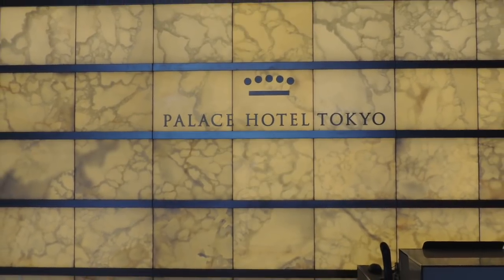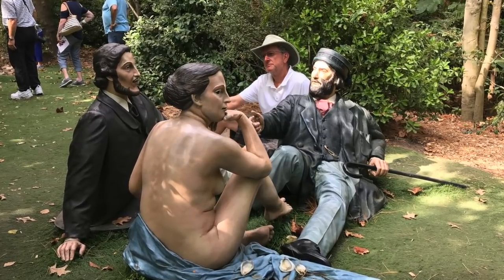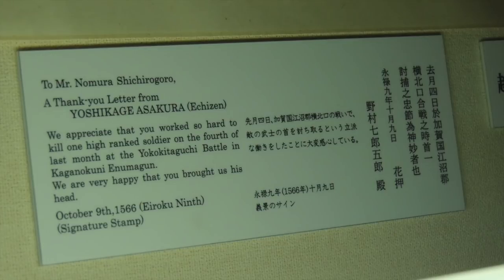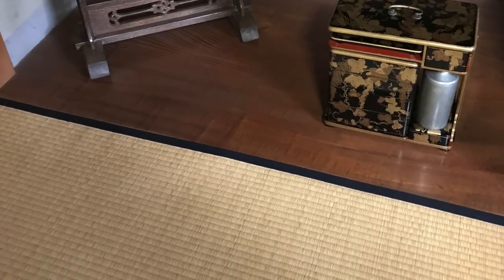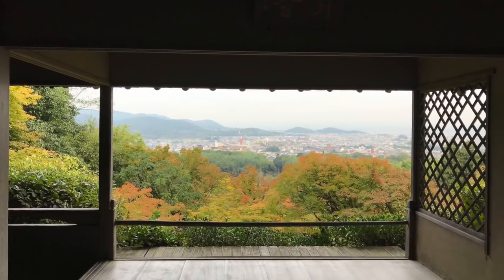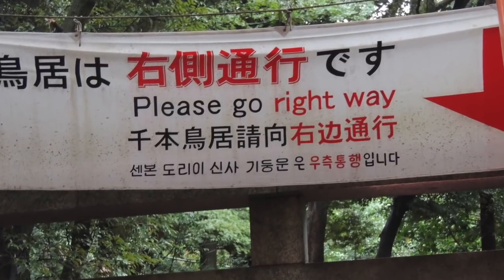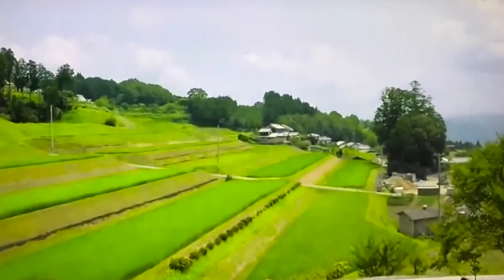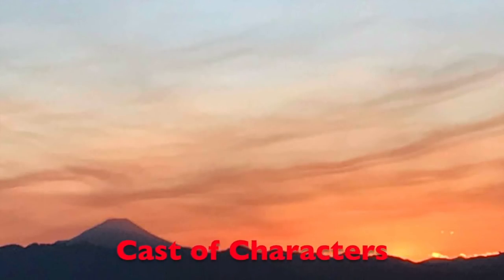2017 Japan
This video is about 2017 Japan